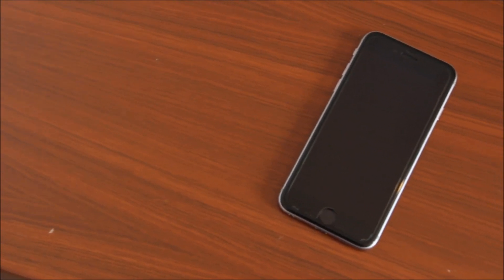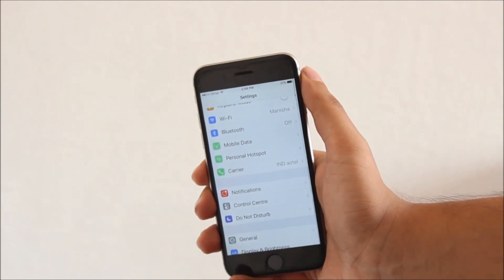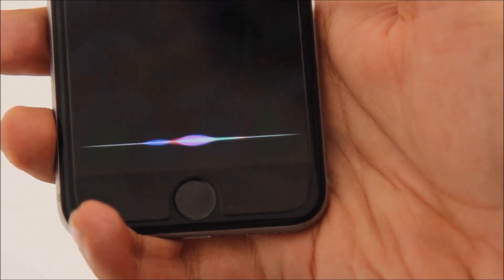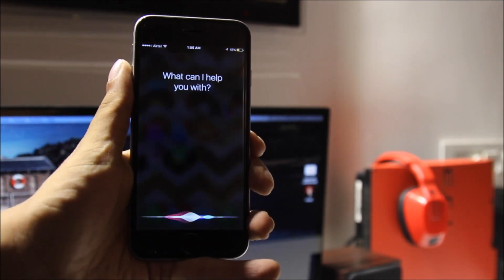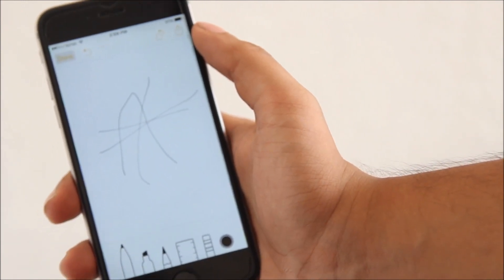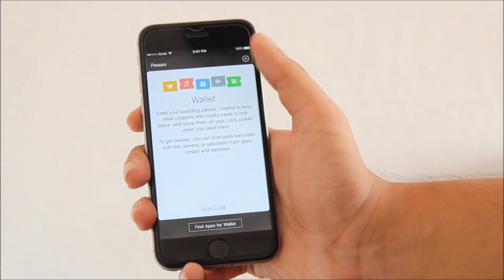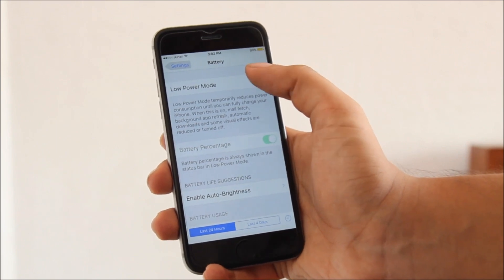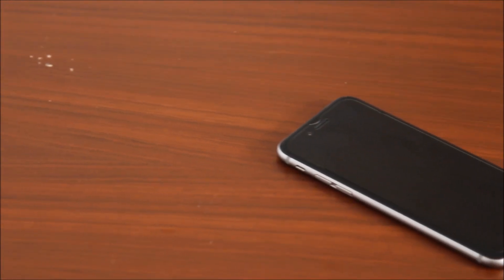Top New Features in iOS 9 Feat. UrRandomGeek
Apple's new iOS 9 packs in a lot of new and hidden features, this video shows you a few, and how you can get the latest OS directly on your Device.